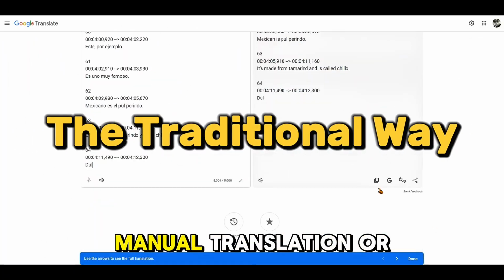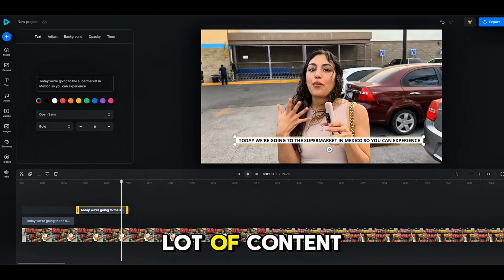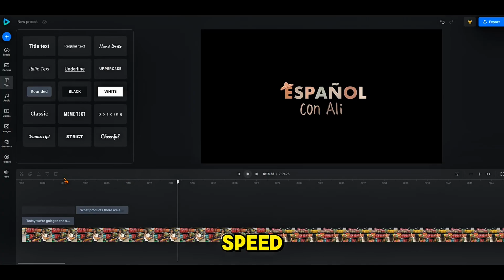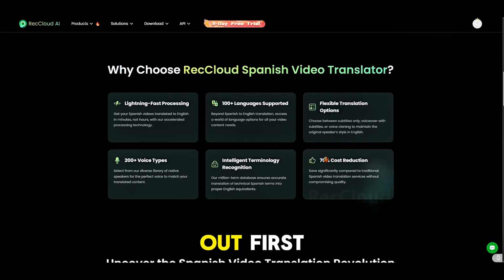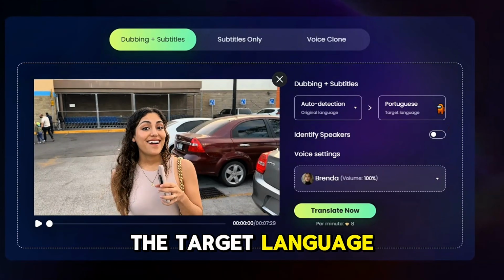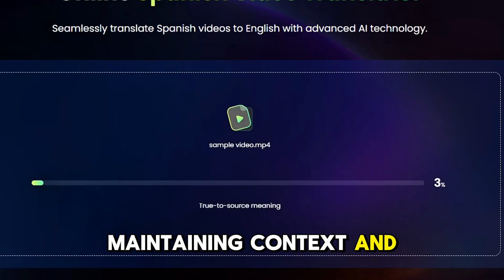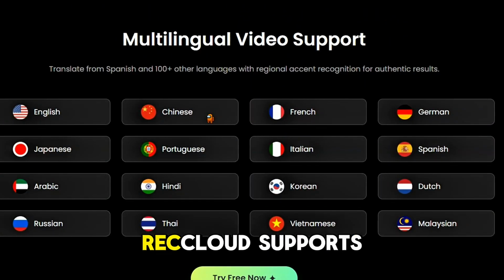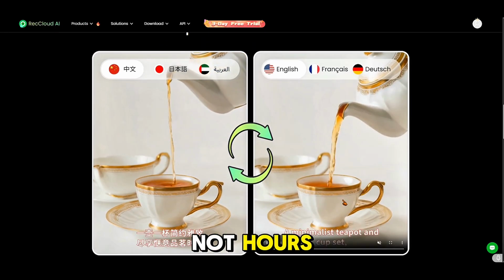How to Translate Videos from Spanish to English (Fast & Easy Guide!)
Looking for the fastest way to translate Spanish videos into English subtitles? In this tutorial, we’ll walk you through simple methods to translate Spanish videos. From manual editing to free tools and then show you the smarter, faster option with RecCloud’s Spanish Translator

🎯 Perfect for content creators, editors, and marketers, this guide will teach you:
● How to add English subtitles to Spanish videos 🎥
● Which free translation methods actually work (and where they fail) ⚠️
● Why RecCloud is the best tool for quick, accurate video translations 🚀
By the end, you’ll know exactly how to reach global audiences with your Spanish content — no advanced editing skills needed.

⌚ TIMESTAMPS
0:00 - 0:48 Introduction
0:49 - 1:07 The Traditional Way
1:09 - 1:26 Free Tool with Limitations
1:27 - 2:24 RecCloud Free Spanish Video Translator
2:25 - 3:17 Outro